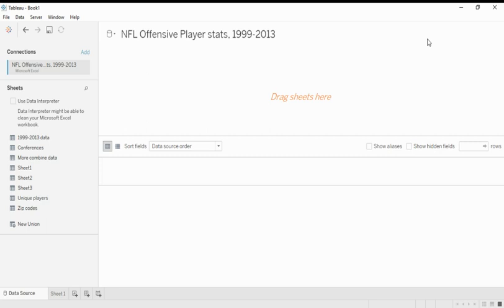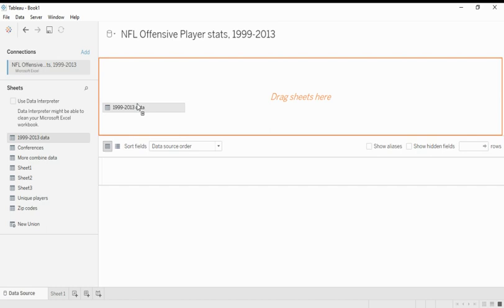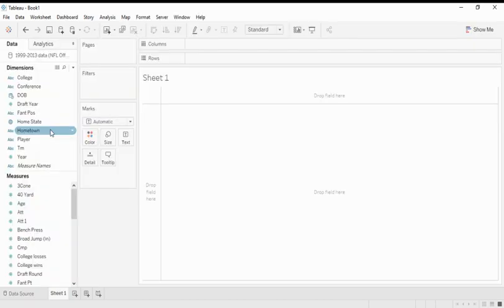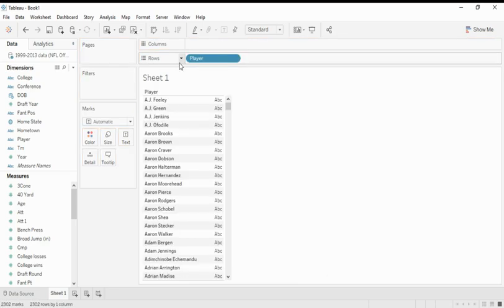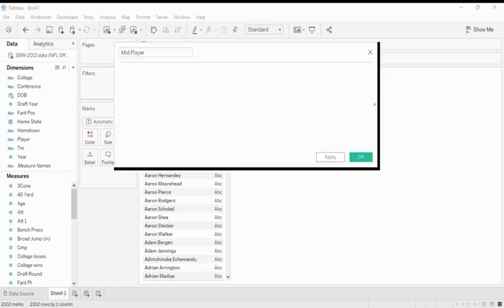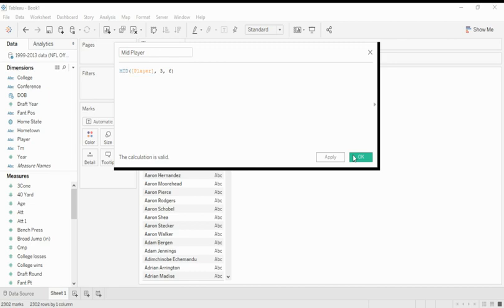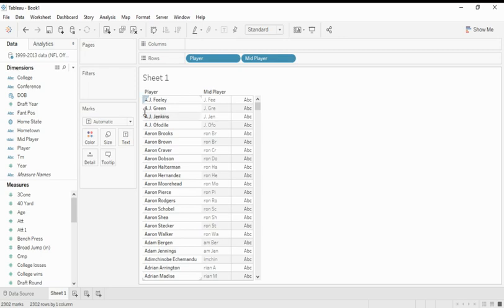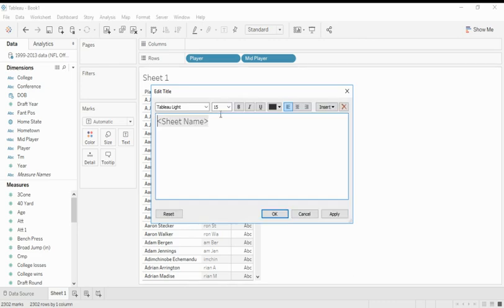Boost Your Tableau Skills with the MID Function Secrets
Learn how to use the MID function in Tableau to improve your data analysis and visualization skills! This powerful tool will help you extract specific parts of a string, making your data analysis even more precise. Watch this video to discover the secrets of the MID function and take your Tableau skills to the next level.